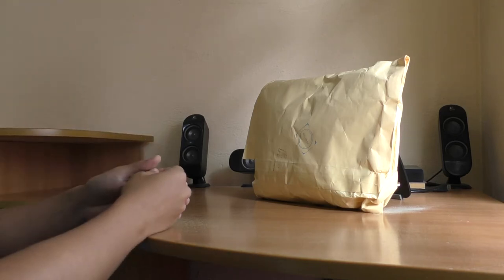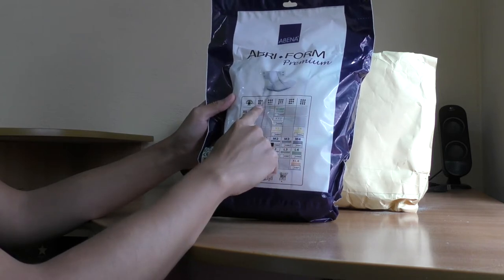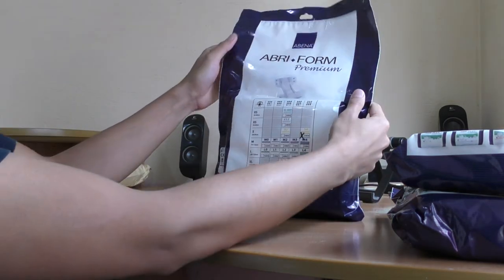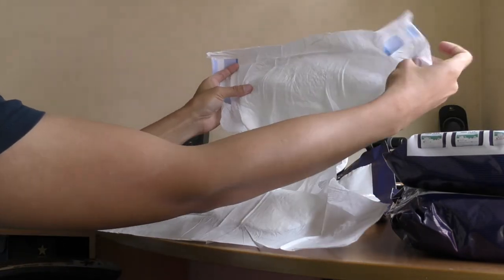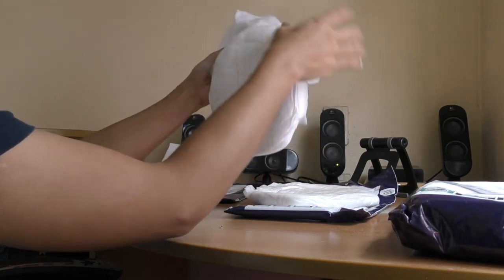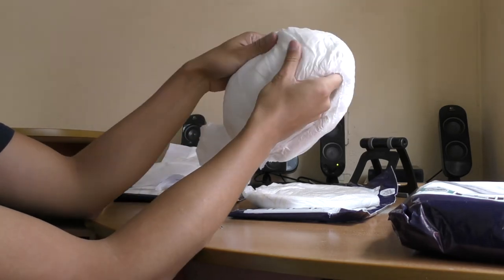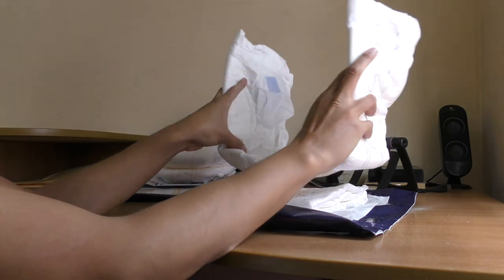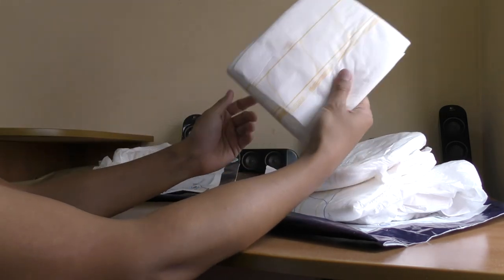Abena free diapers samples